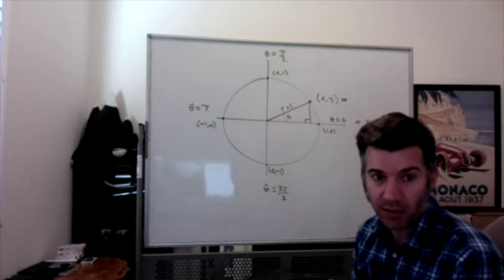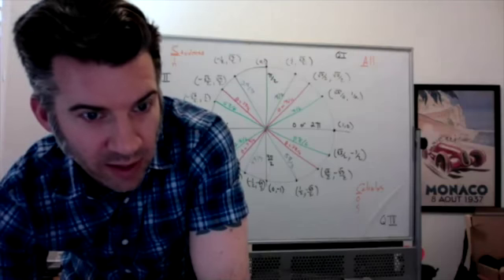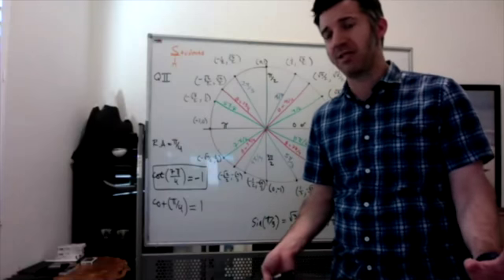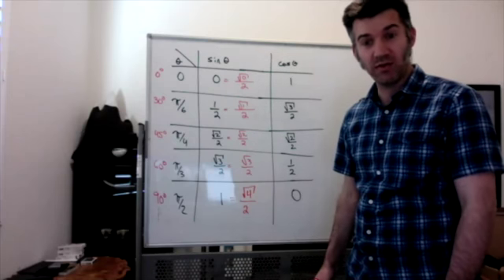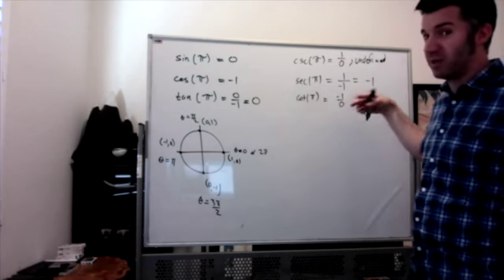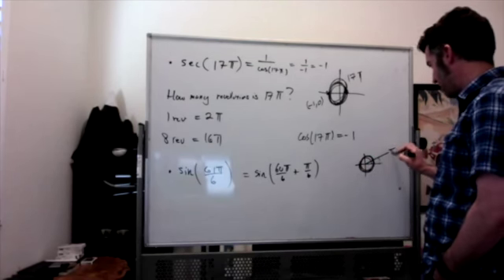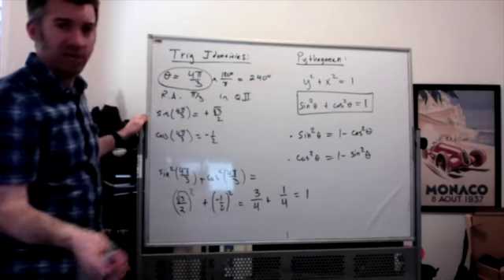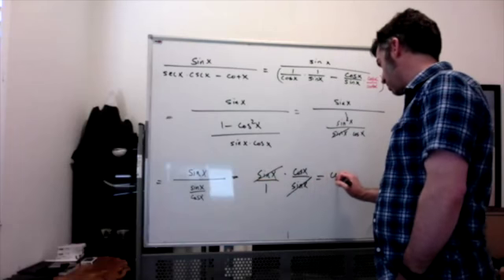Class V 2-23-2021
Unit circle and trig identities